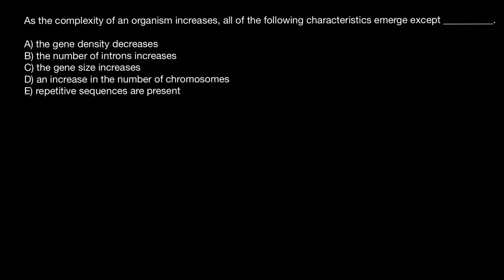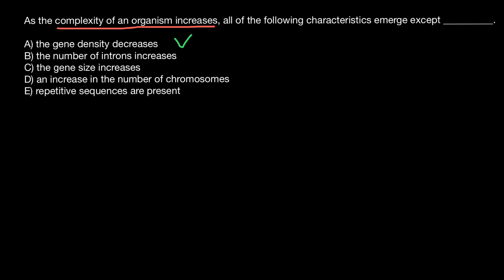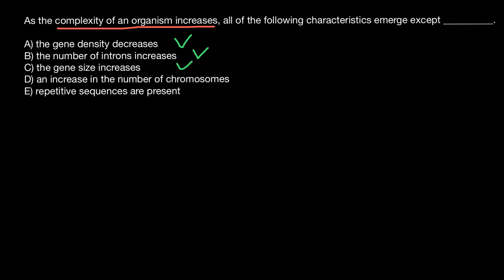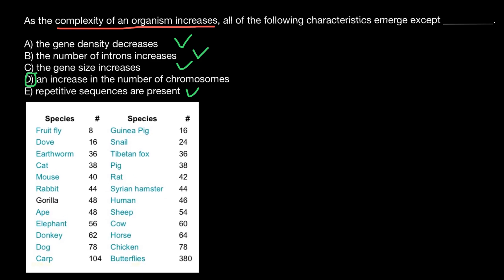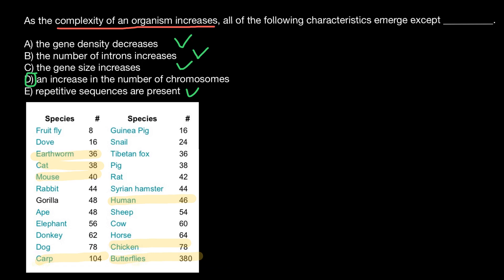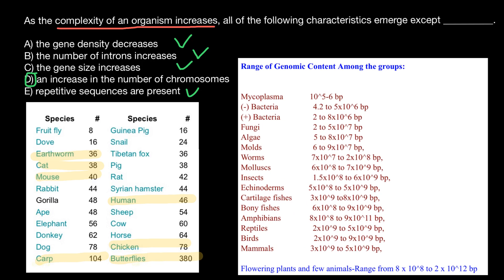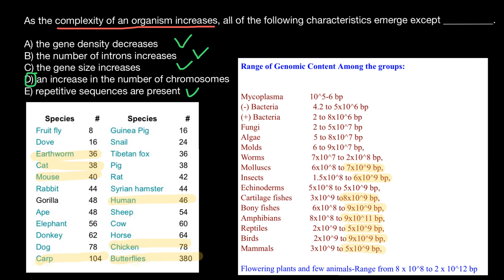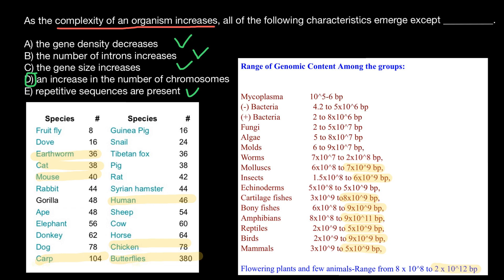WHAT IS WRONG WITH EVOLUTION?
Genome size and the number of genes present in an organism reveal little about that organism's complexity.
C value paradox - the amount of DNA in the haploid cell of an organism is not related to its evolutionary complexity.